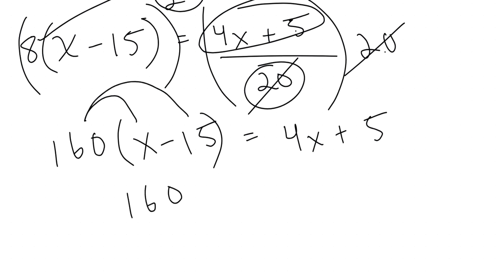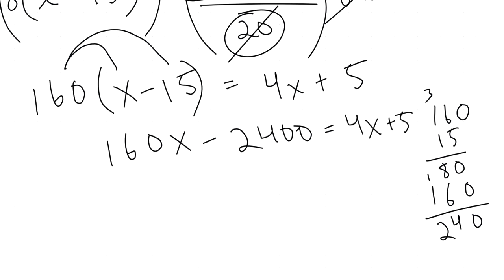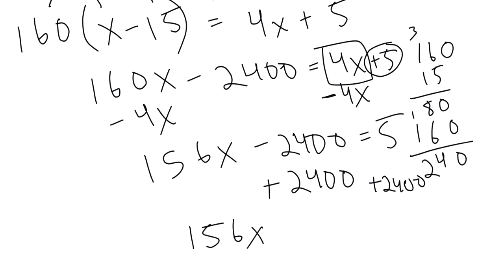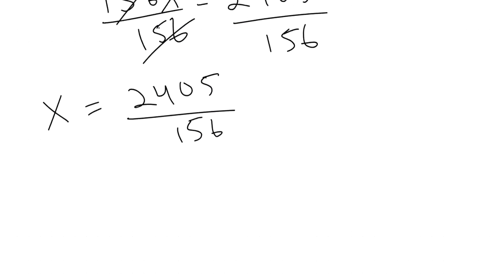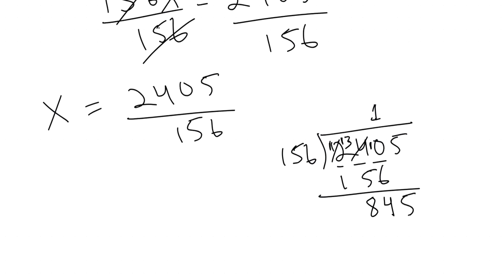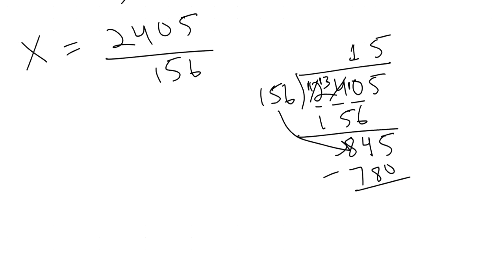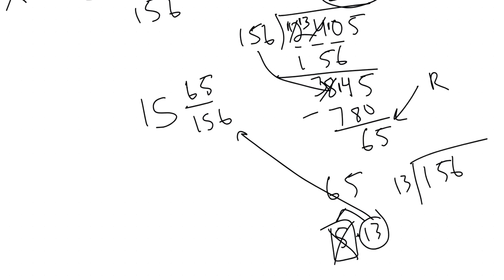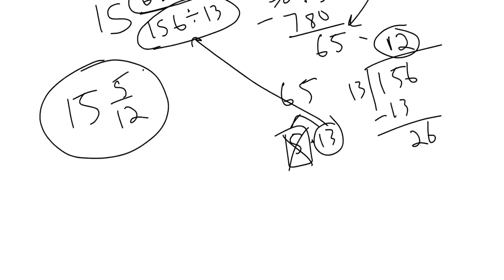Solve the Equation, Distributive Property, Combine Like Terms, High School Math, Basic Algebra